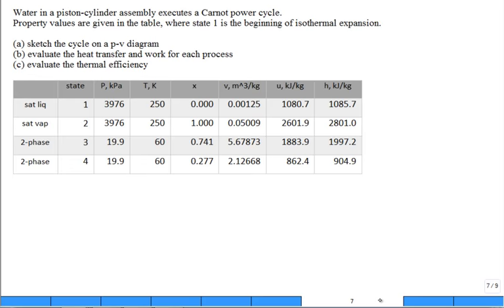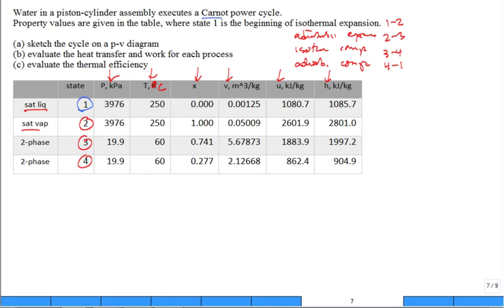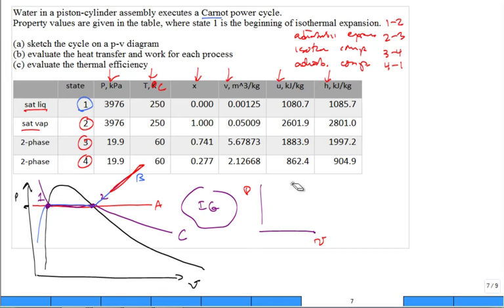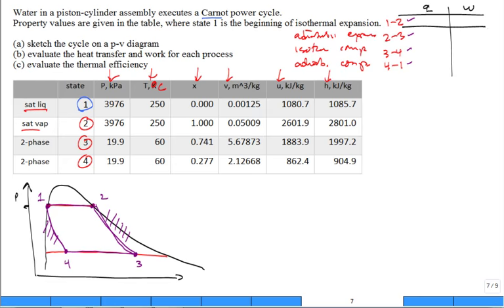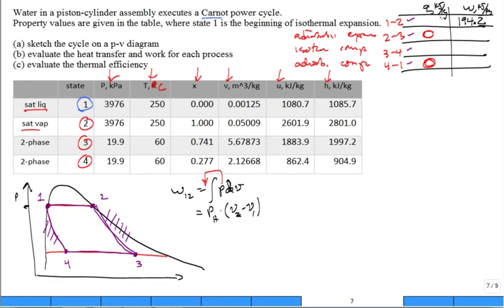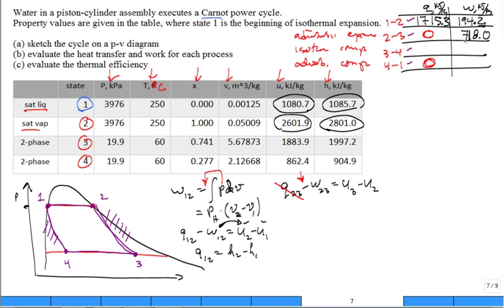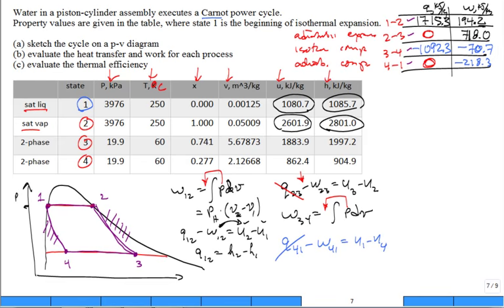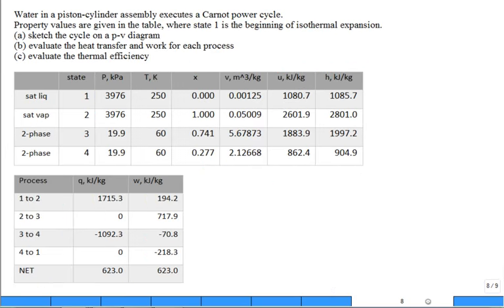ME3293 Carnot steam piston cyl Fall2015